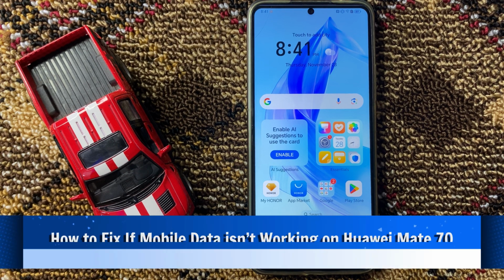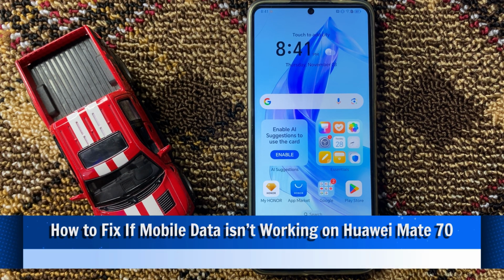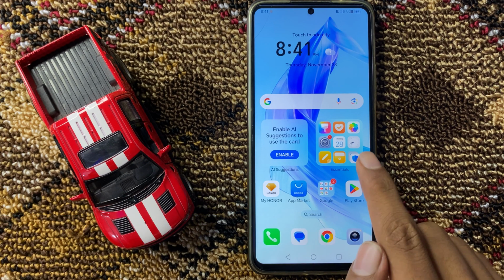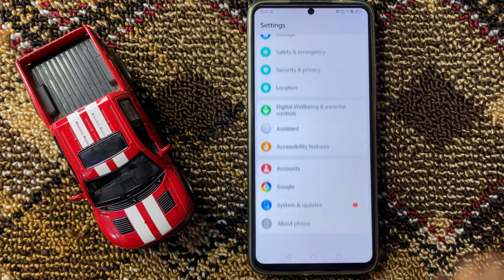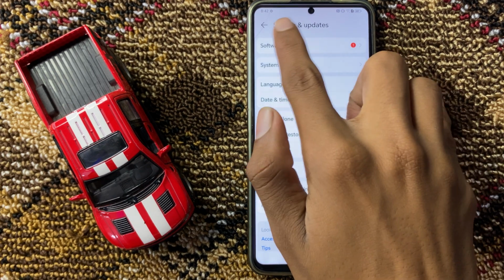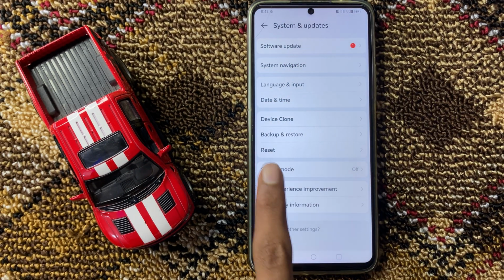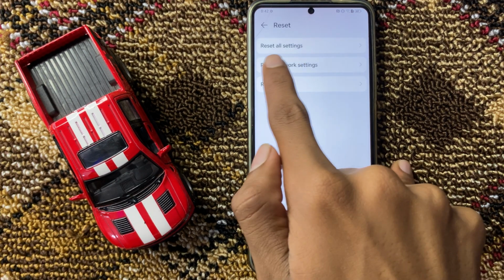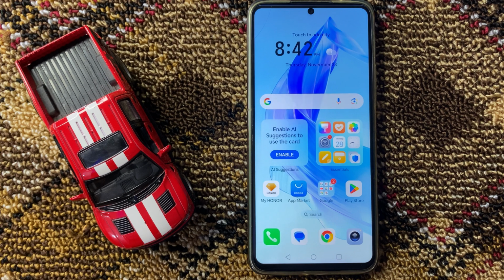How to Fix If Mobile Data isn’t Working on Huawei Mate 70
0:10 Mobile Data isn’t Working on Huawei Mate 70